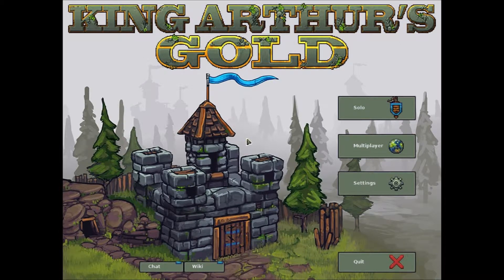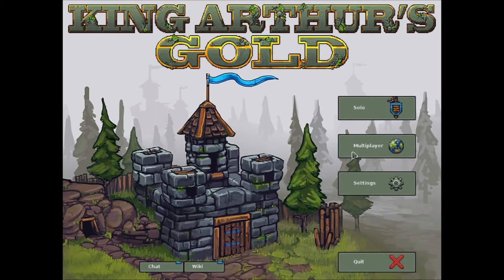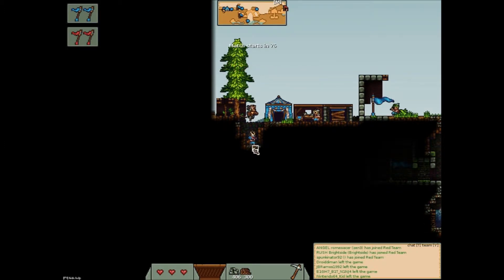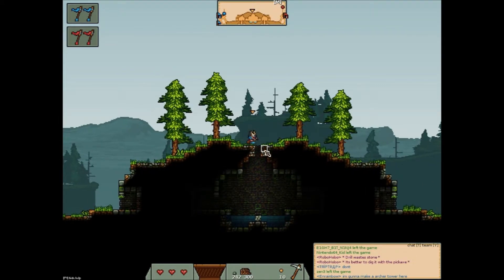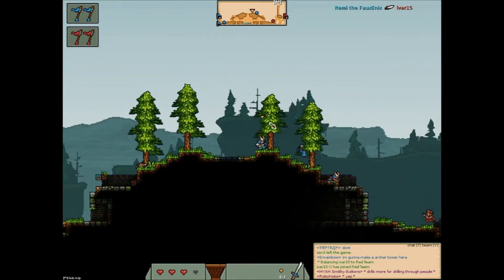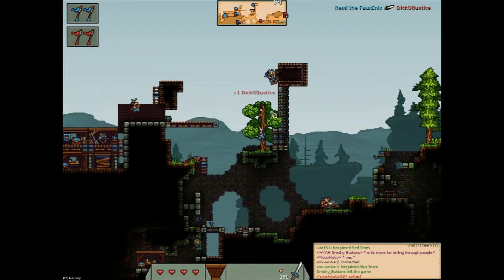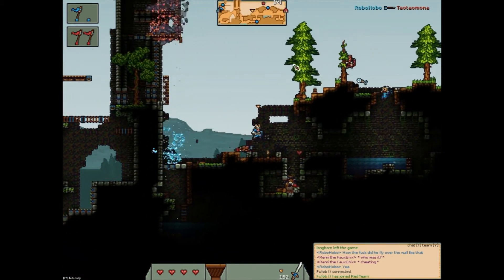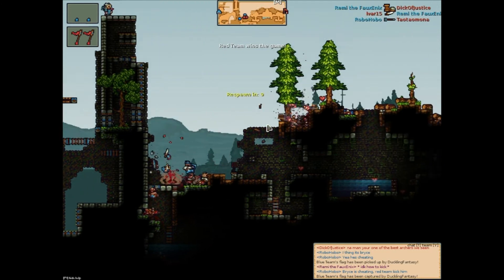King Arthur's Gold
cool game i just wanted to share with people.